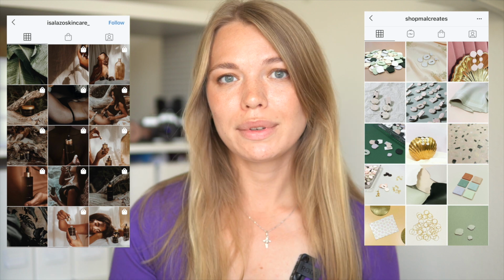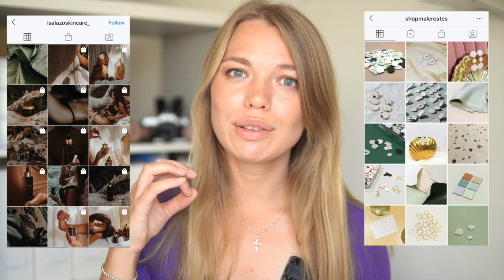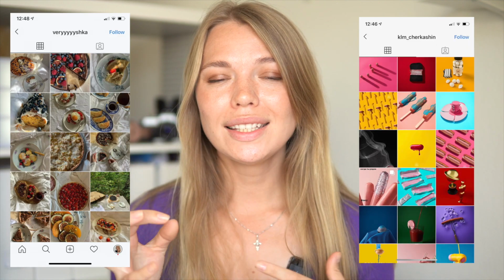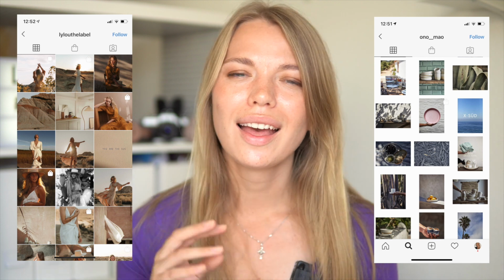Instagram Feed Ideas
Instagram Sprint (Day 7/30)

In this video, I am showing some Instagram Feed trends in 2020. There are several feed types:
- light
- dark
- busy
- aesthetic
- minimal
- bright
- warm
- cold
Once you have decided on the feed style, you can start collecting references:

find references
- competitors - BPP
Once you have collected all references, upload them on one of the following apps:
creating feed mockup
- Unum
- preview

HASHTAGS EBOOK